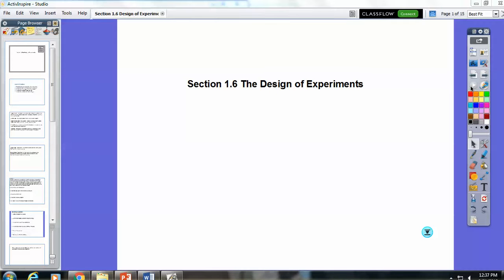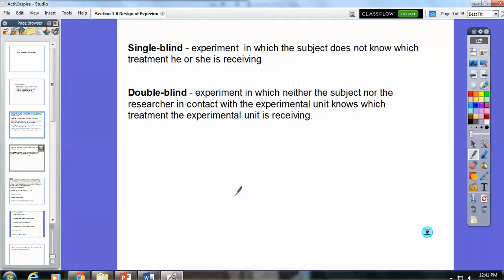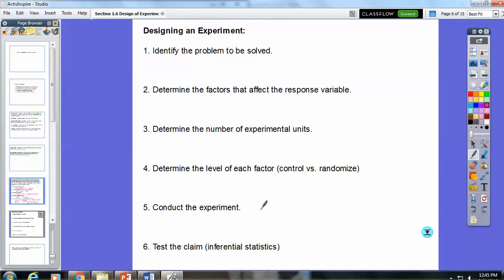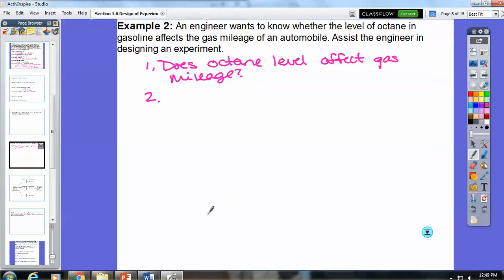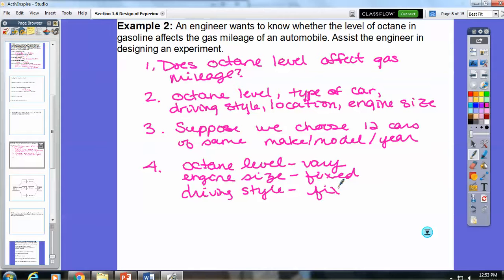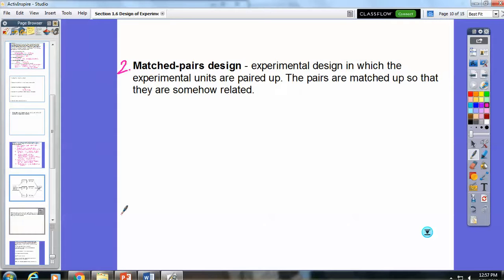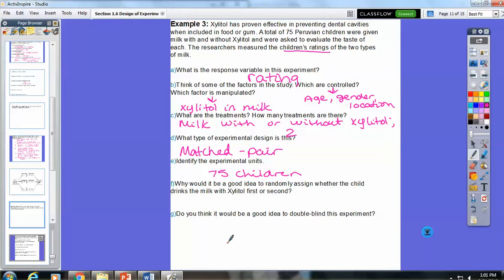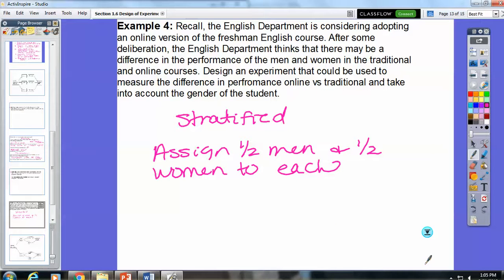Section 1 6 Aug 21